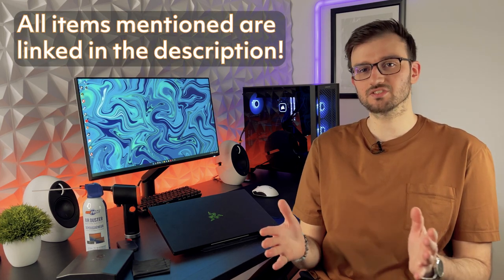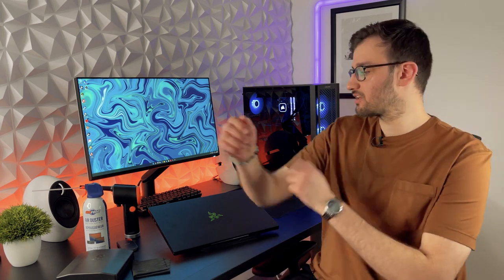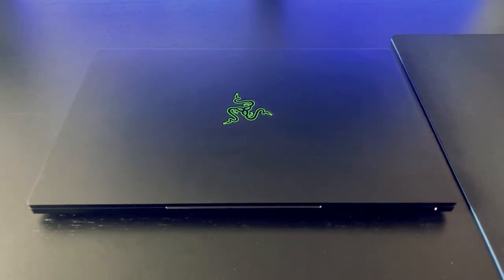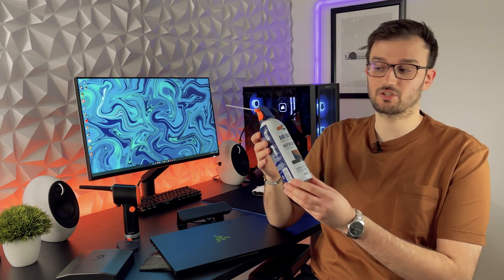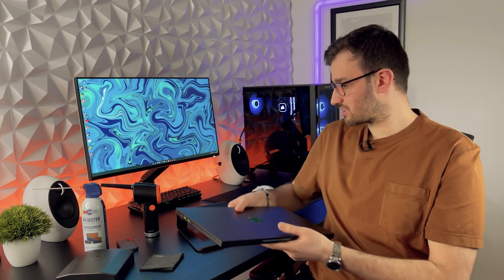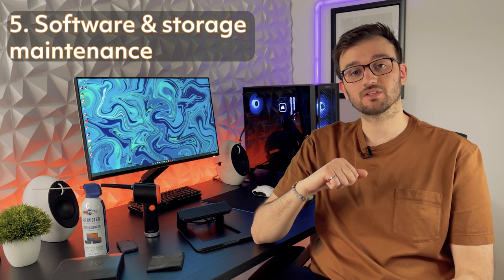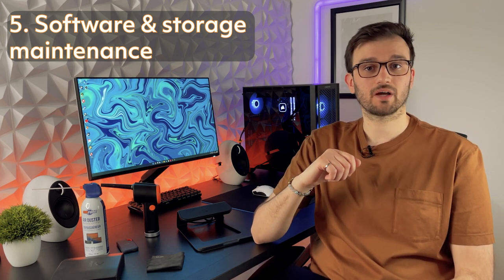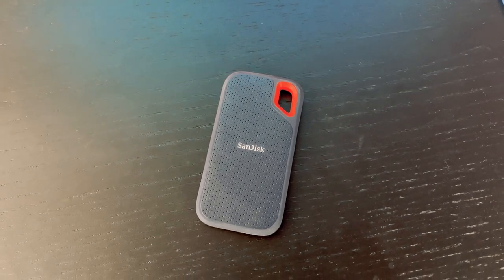How To Maintain Your Gaming Laptop & Keep It Cool While Gaming? - 5 Tips I Use On My Razer Blade 15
Gaming laptops can give you lots of power on the go, but because there is so much heat and dust accumulation in such small chassis they normally require some more care to run properly over the years. Today I talk about the top 5 tips to maintain your gaming laptop but I show it on my Razer blade 15 form 2019.

Alienware AW2721D Gaming Monitor
Logitech G303 Shroud Edition
Logitech G Pro X Superlight
Razer Viper Ultimate Mouse
Razer Blade 15 Advanced
Razer Orochi V2
Asus ROG Falchion Wireless Gaming Keyboard
Razer Huntsman TE Keyboard
PS5 Dual Sense Controller
Nari Ultimate Wireless Headset
Edifier e25 Speakers
Razer Chroma Headset Stand
Razer Chroma Laptop Stand
Sandisk Extreme SSD 1TB
Anker Wireless Charger
Shure MV7 USB Microphone
Razer Rogue v3 15.6" Gaming Laptop Backpack
APC 12 Plug 2 USB Power Strip
Art3D PVC Wall Panels
Phillips Hue Light Strip
Phillips Hue Light Bulbs
Govee Light Bulbs
Govee Light Strips